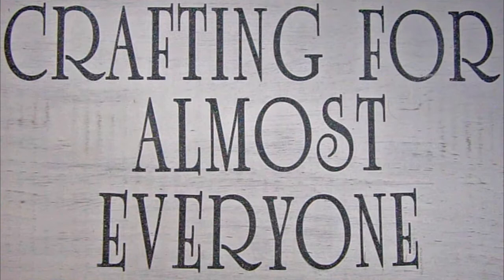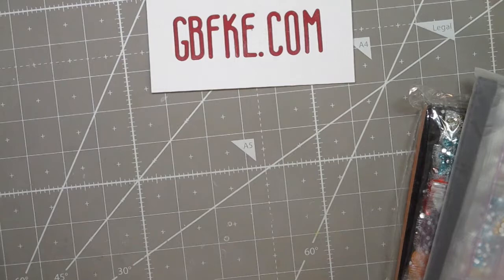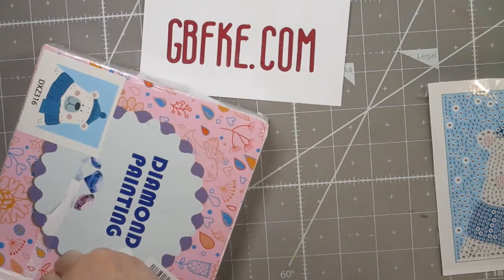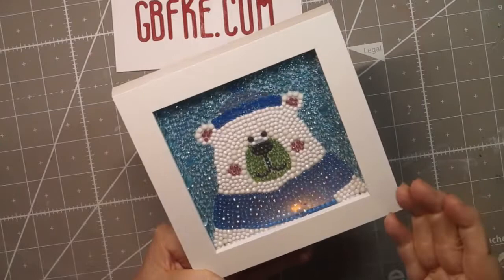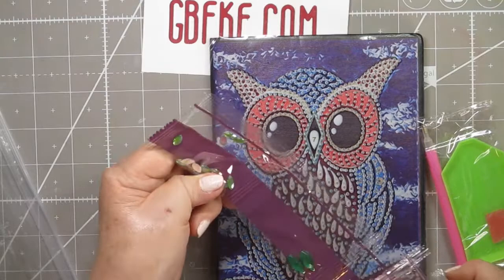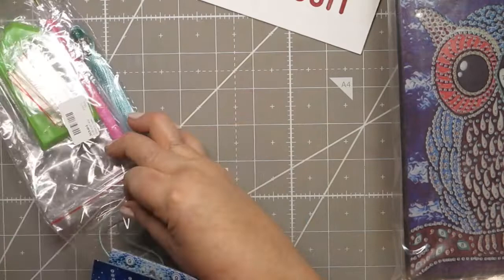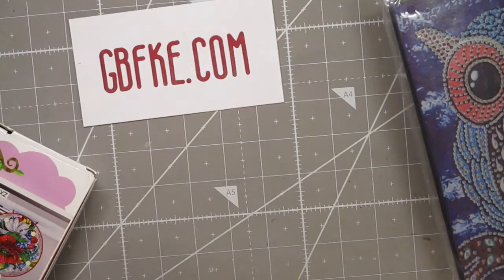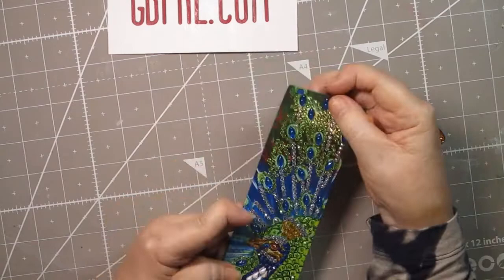GBFKE com Diamond Painting Art Unboxing & Giveaway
Below you'll find links to the products in the video.

The nice people at GBFKE.com sent me some great diamond art and I really appreciate that they did.  They have some great special deals right now including

Sorry this deal changed to, Buy 3 get 1 free

Here are the links in order of when they appear in the video.

Mandala Notebook/Journal I showed this one finished earlier in the video,

(Rich accidentally cut this out of the unboxing, sorry)

To participate in the drawing:
Sorry, only addresses inside the USA are eligible..Drawing will be held on 9/15/2020.
I'd like to have the owl OR I'd like to have the peacock and include
PLEASE do not say you'd like to have either, or you'll be ineligible to win.
I'll email the winners on 9/16/2020 and if I don't hear back from the winners by 9/25/2020 with their mailing addresses, I'll choose another winner.

Thanks again, to the nice people at GBFKE.com, for all of the nice diamond art they sent me.

Instagram: crafting for almost everyone
Google+: crafting for almost everyone
Facebook: crafting for almost everyone